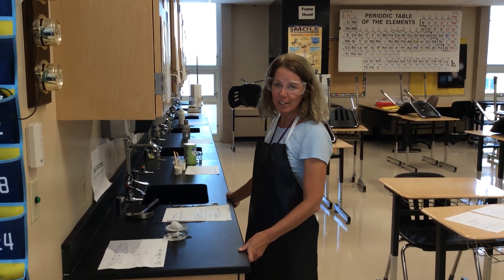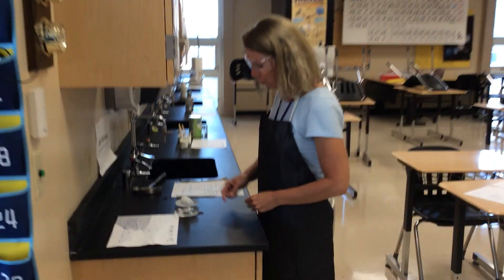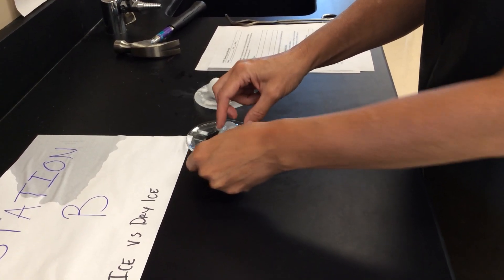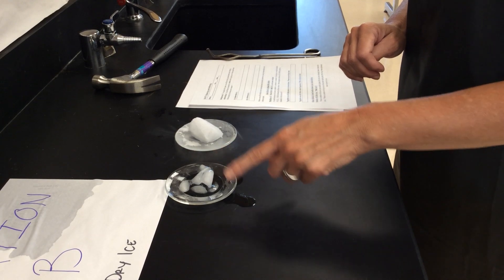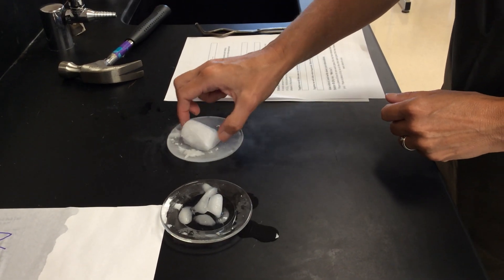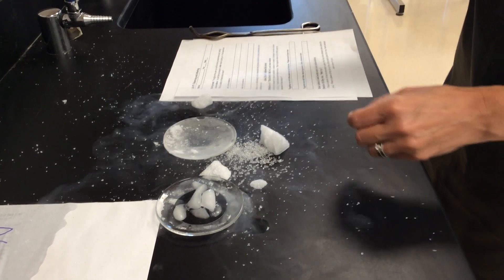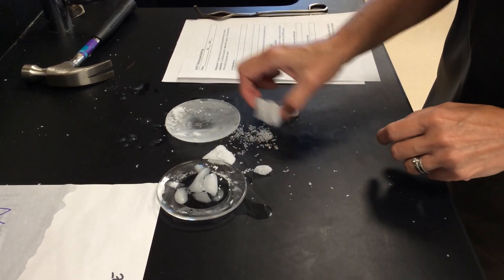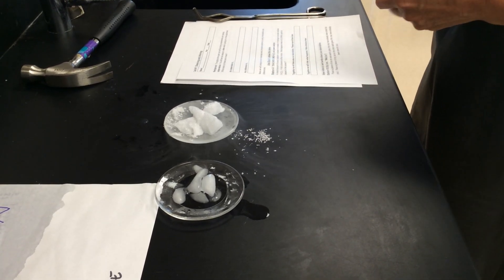Lab 1 part B